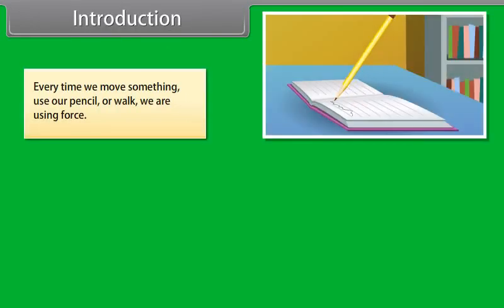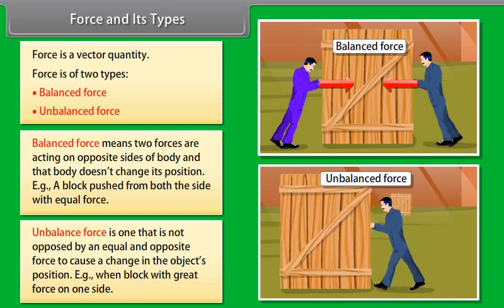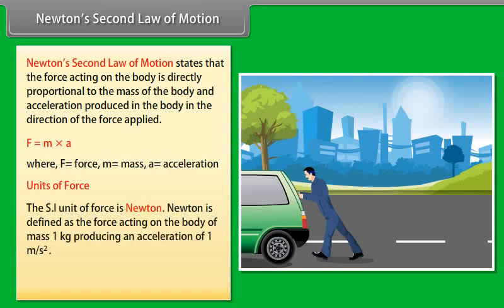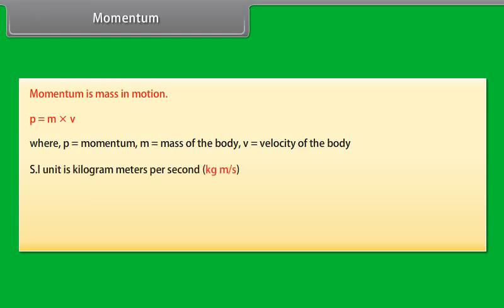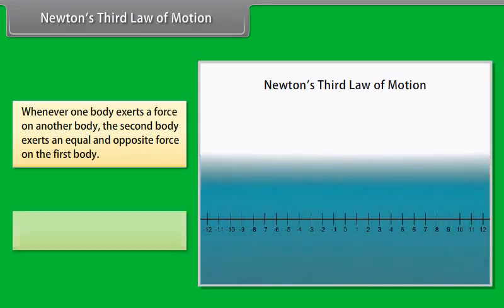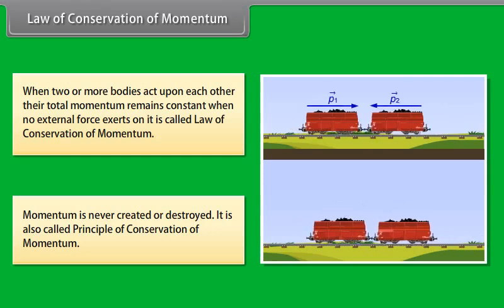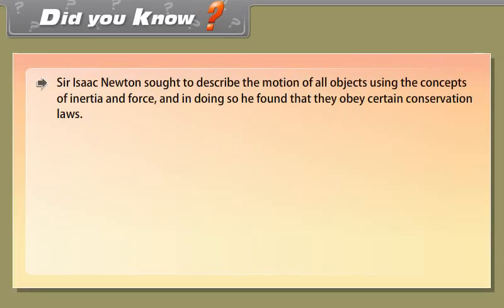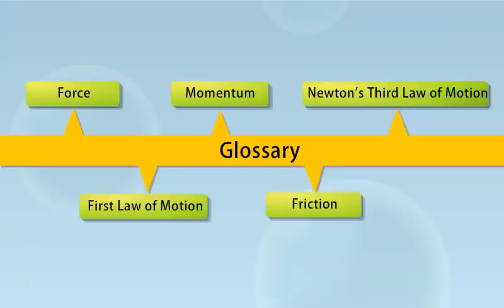class 9 science ch 9 Force and Laws of Motion